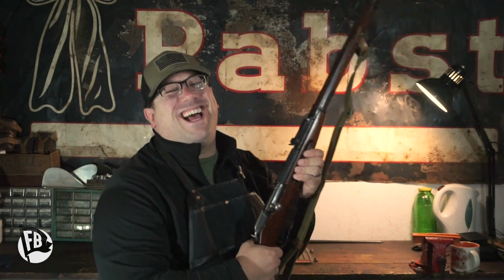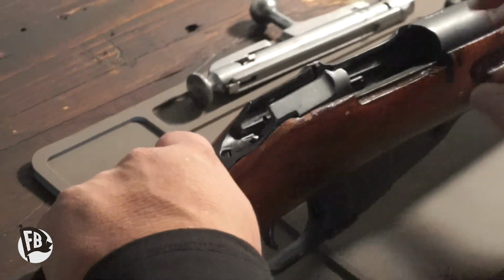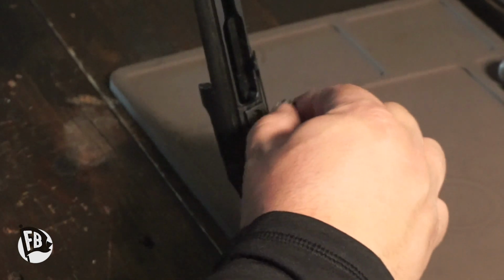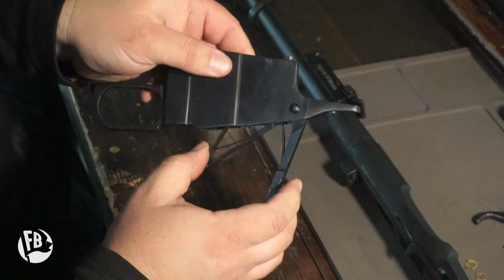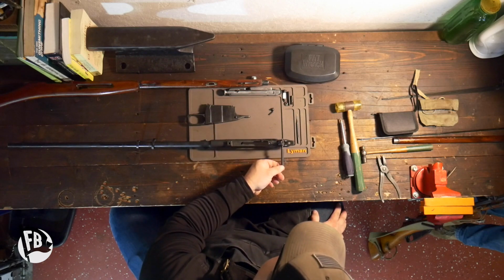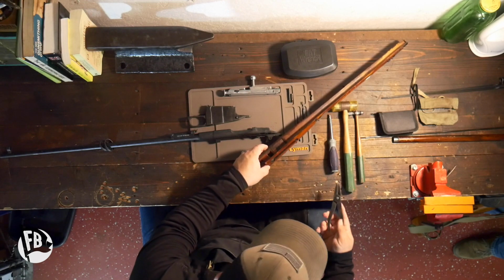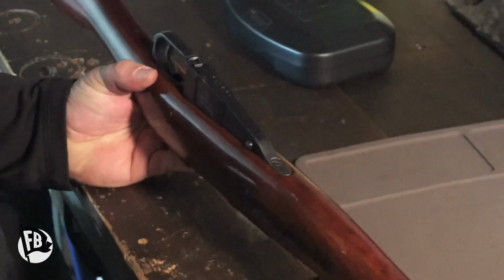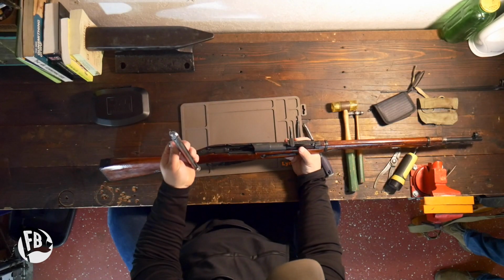Mosin Nagant M91/30 Complete Disassembly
Mosin Nagant M91/30 Rifle Disassembly Part 1 of 2